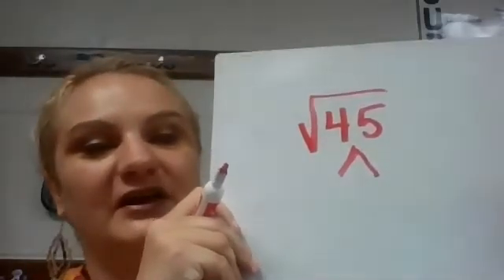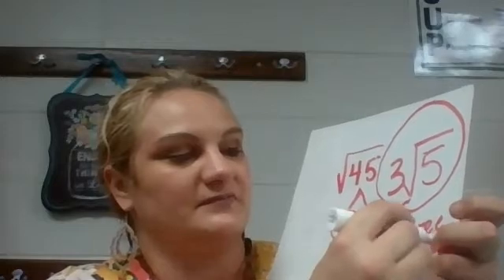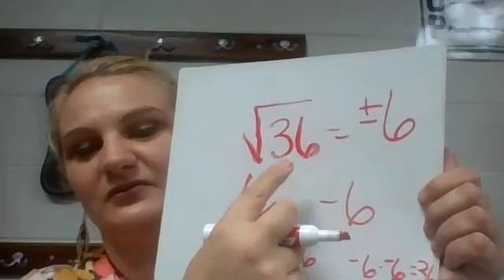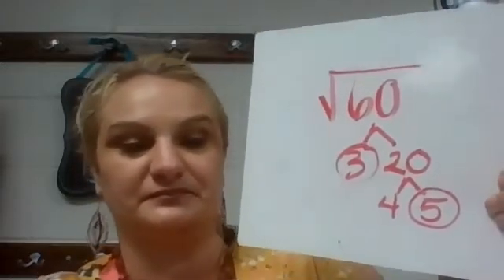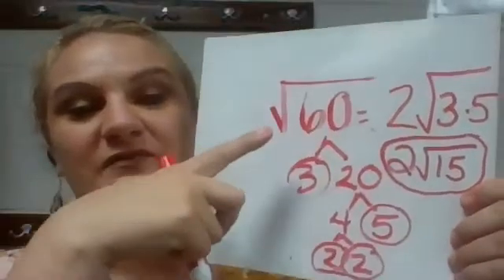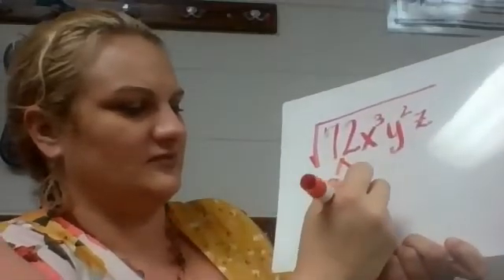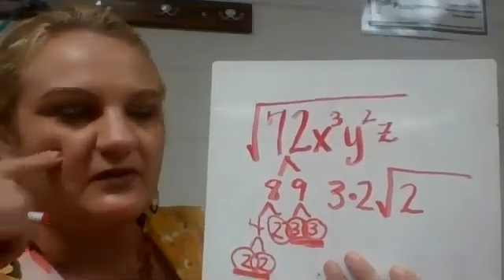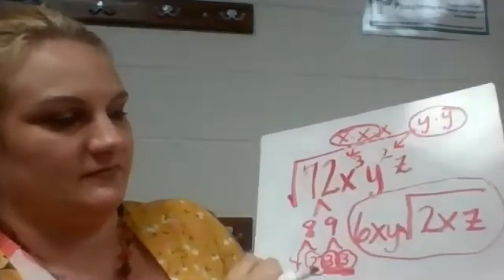Extra Help Review